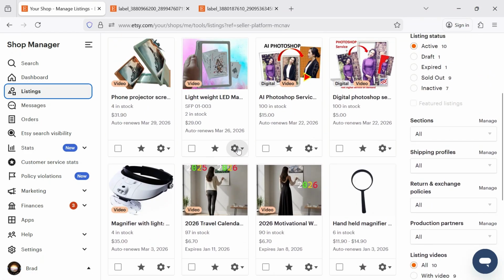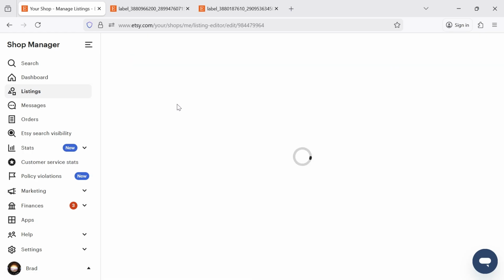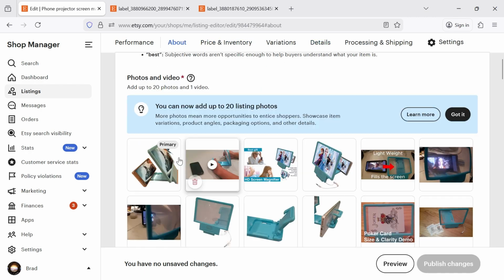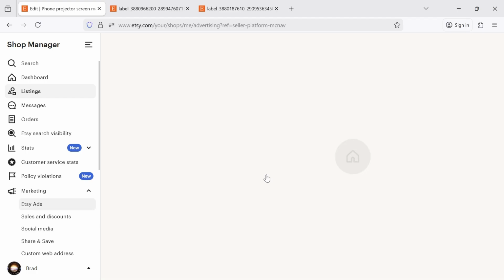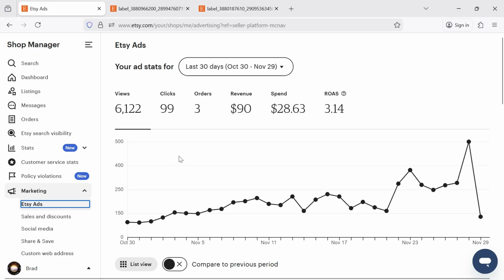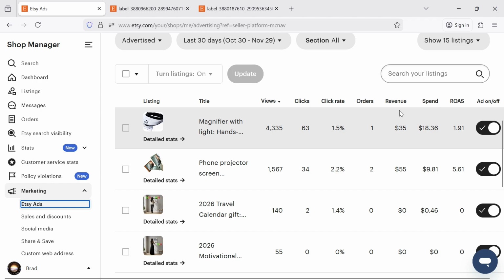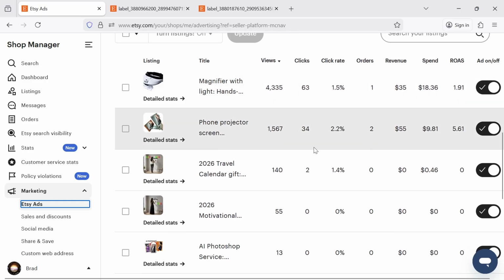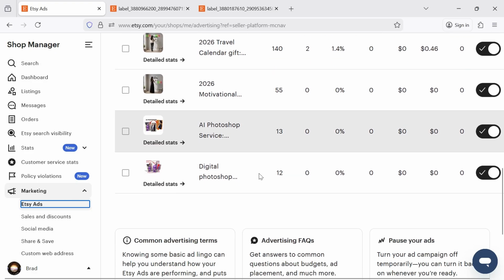Real behind scene screen share l My store inflation thinking | Ad budget | Real click through rates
Real screen share about click through rate and ad budgeting thoughts.

Etsy store tutorial.
Etsy seller tutorial.
How to be an Etsy seller.
How to sell on Etsy successfully.

etsy shops